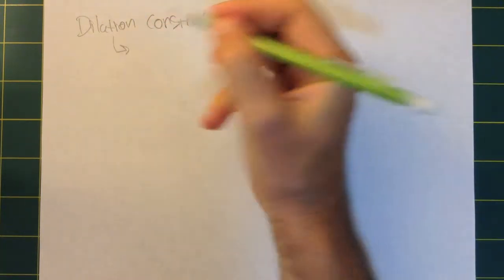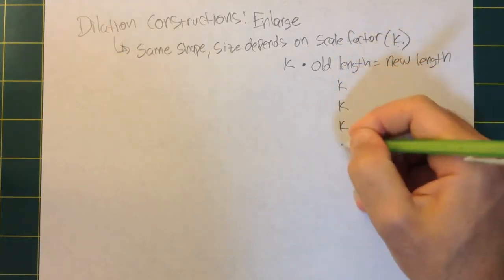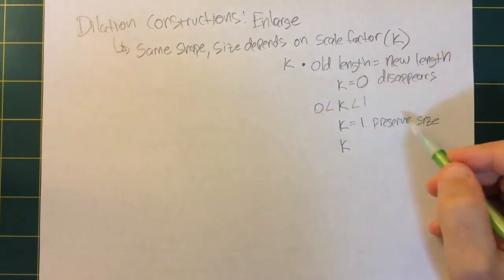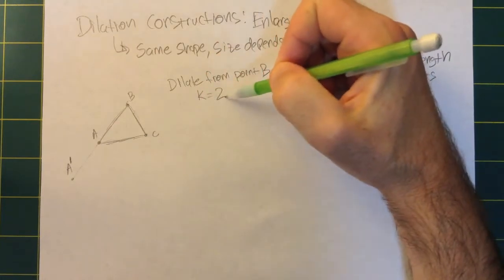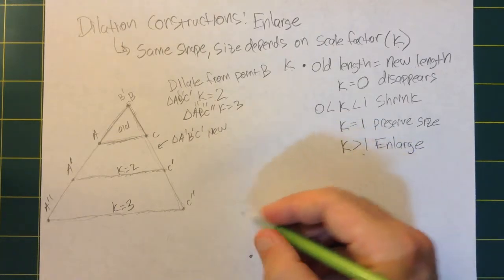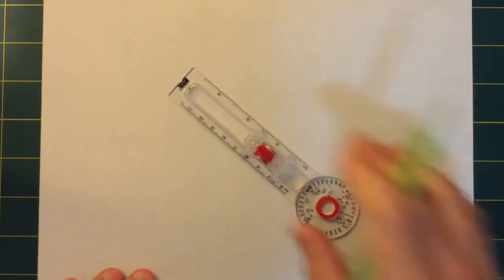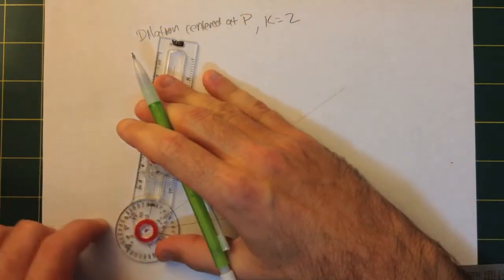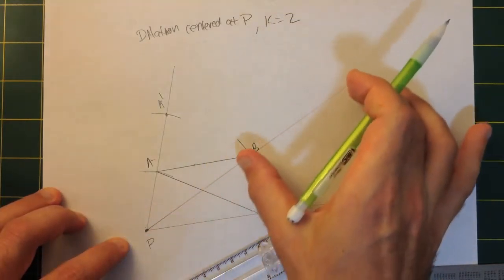G008V Constructions (dilation enlarge)